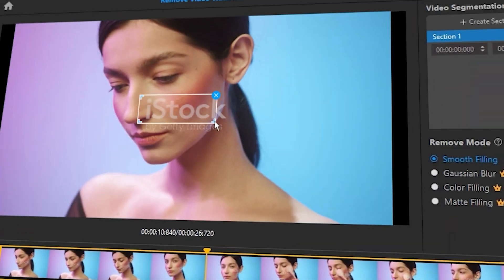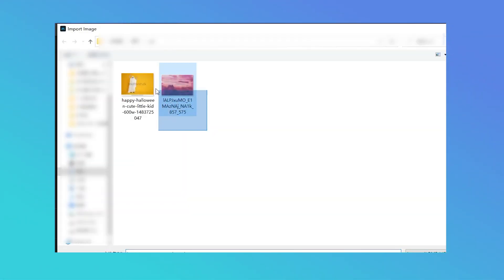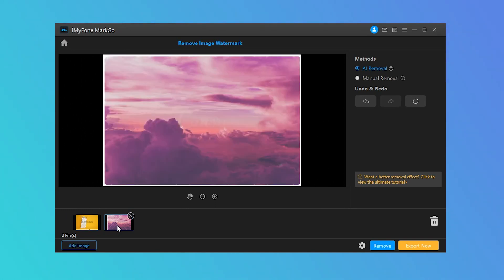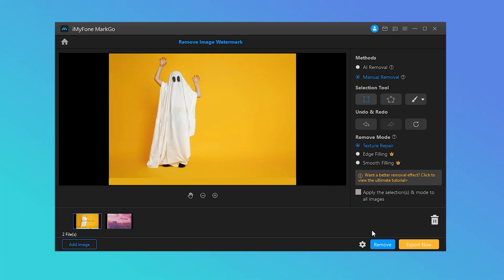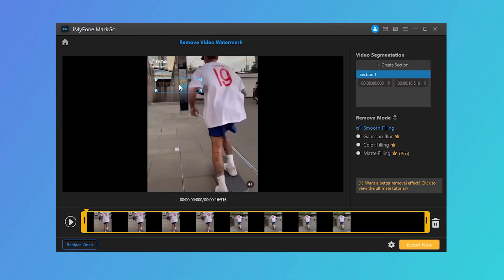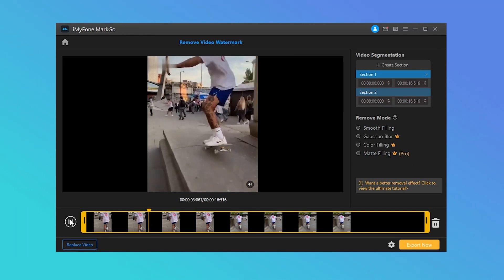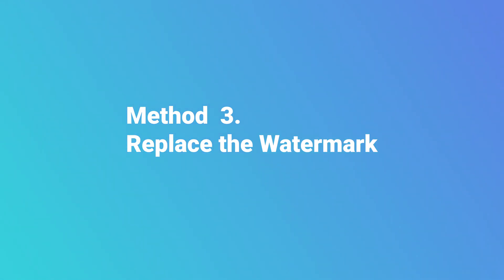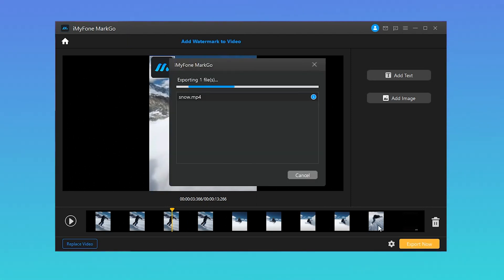How to Remove Watermark with MarkGo | AI Watermark Remover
The best thing about AI is that it works by itself and removes the watermark with simply one click.

MarkGo Artificial intelligence is one of the smartest ways to remove the watermark from any image. AI works by itself and removes the watermark by detecting it and then blending it in the background so that it looks real.

MarkGo is user-friendly, without any technical knowledge required to erase watermark with state-of-the-art AI-Based Technology in just one single click.

⌚ Timestamps
00:00 Why remove the watermark
00:15 Best AI watermark remover - MarkGo
00:18 How to install MarkGo
00:36 Method 1: AI Remove Image Watermark
02:02 Method 2: Remove Video Watermark
03:05 Method 3: Replace the Watermark